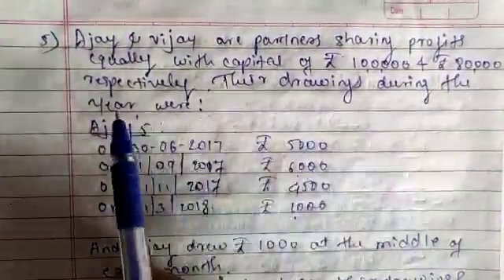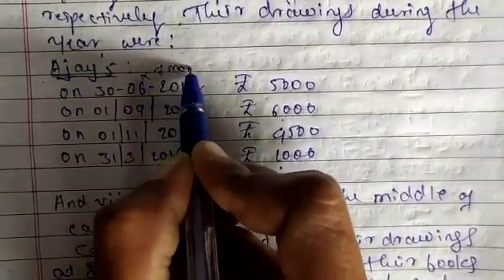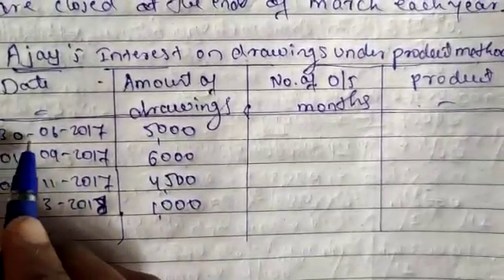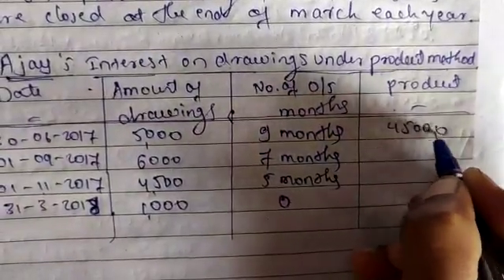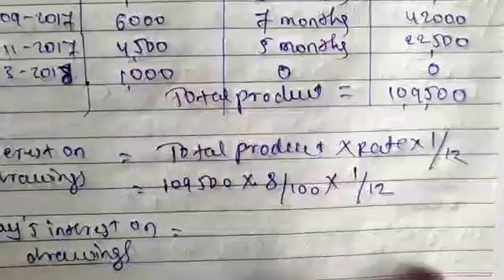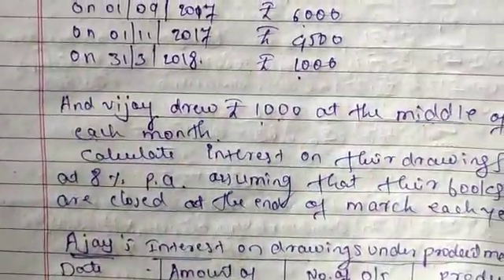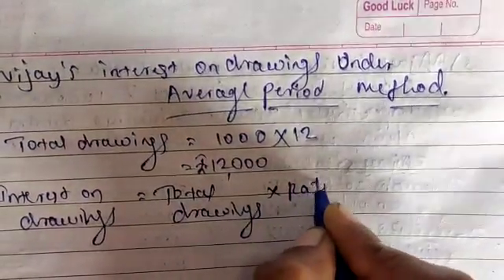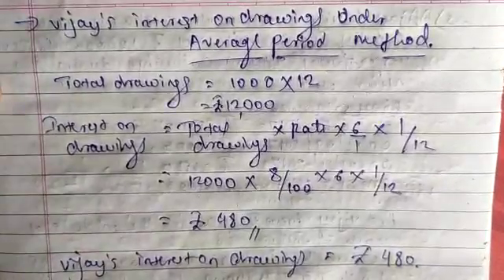30.06.2020 - Accountancy Part 2 - Acct for Partnership Interest on Drawings - Product Method Prob 6